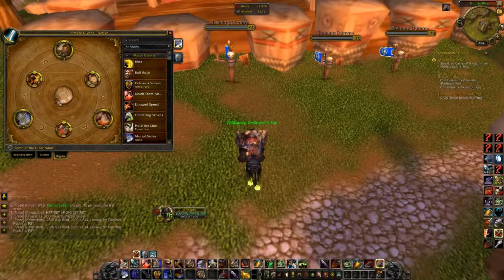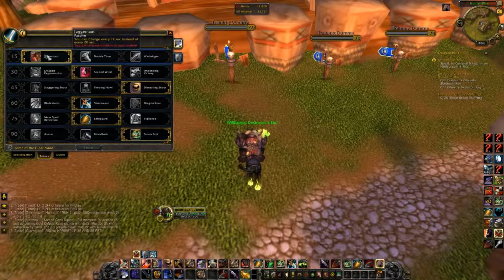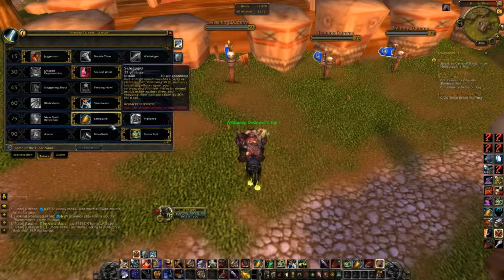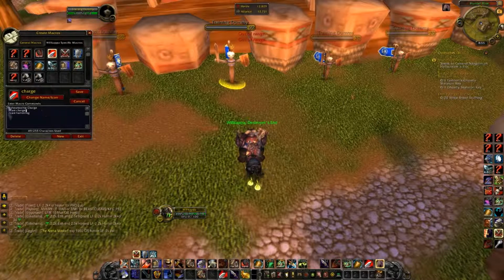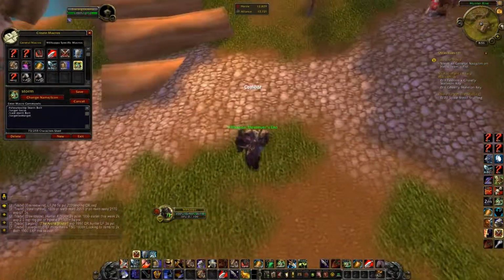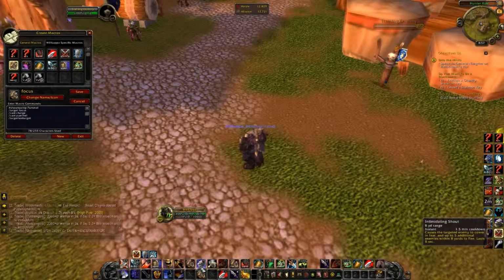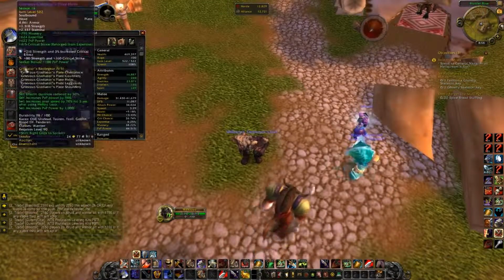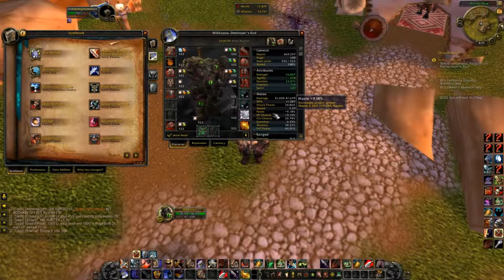Arms warrior 5.4 PvP guide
Lets get in on some give aways.
You can donate to us to have a chance to win multiple give aways that the channel might be having, Please note that every 1$ donation is read, And has a chance to be in a shout out video, Promoting your channel.